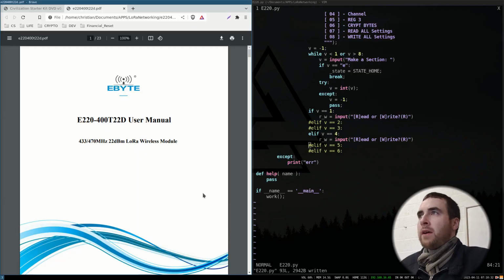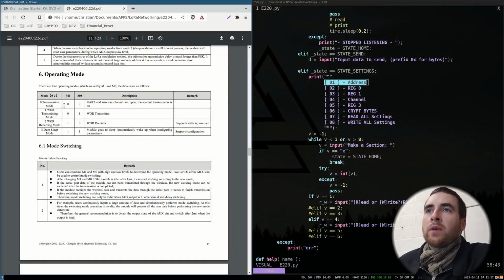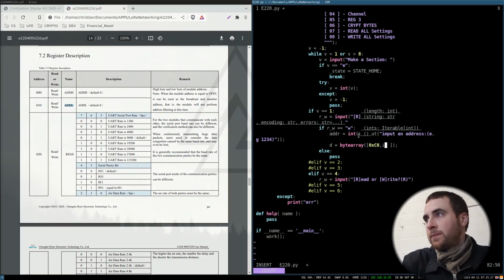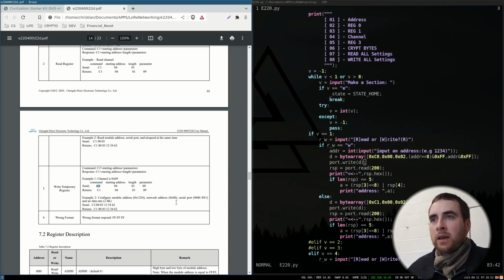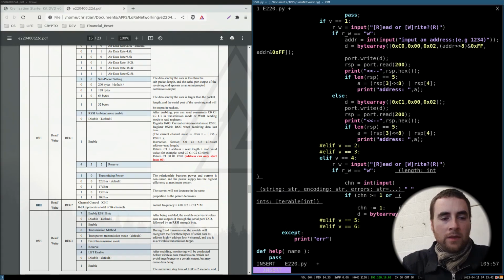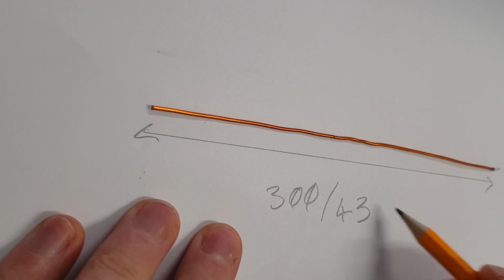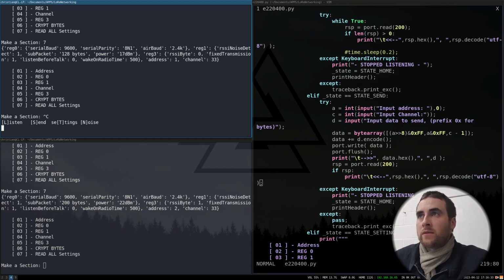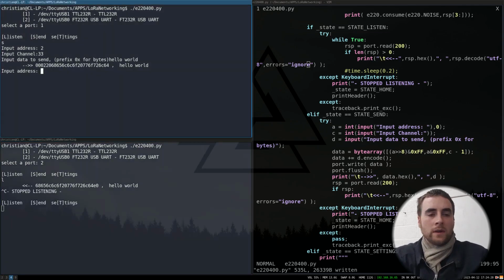LoRa 433MHz, E220, encrypted Radio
XMR: 4AC99QFmCipcMnEwLNuRcB83DqZ3Y7AApEcvsocegkUT6XF8W3JyxiQVxw7acoiSBhE8NYUi5ppMihFoL7RnDaW8AHdeXx4